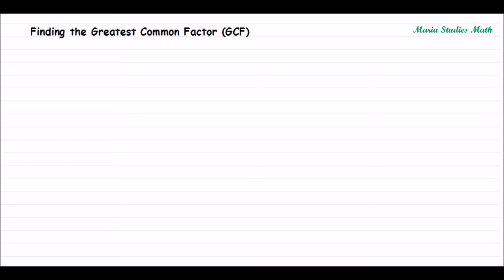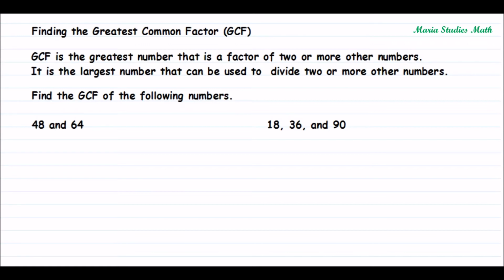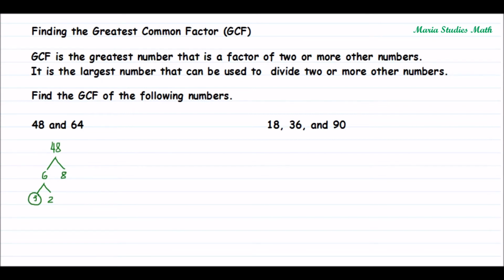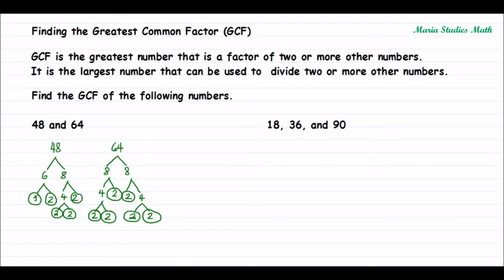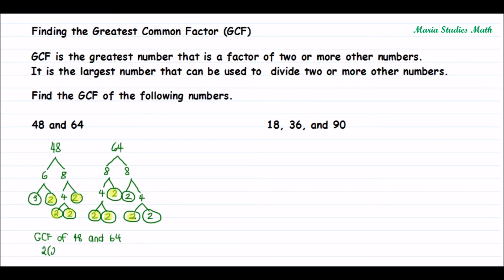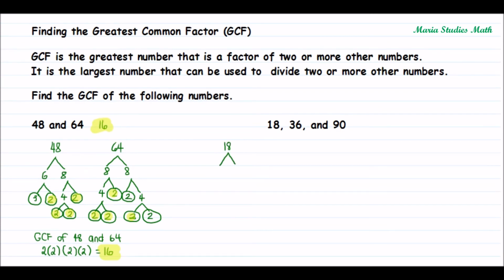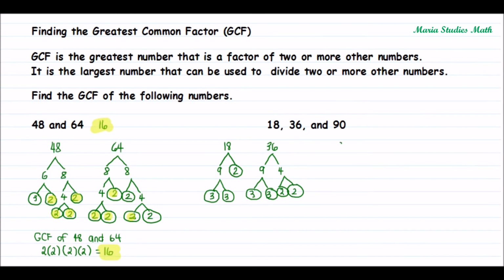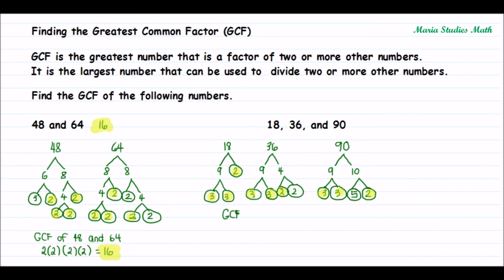Finding the Greatest Common Factor (GCF)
This lesson discusses how to find the greatest common factor of a set of numbers.